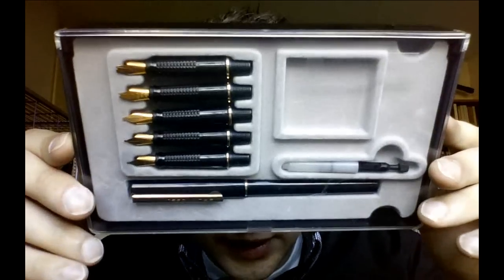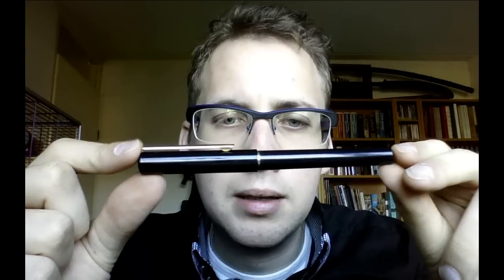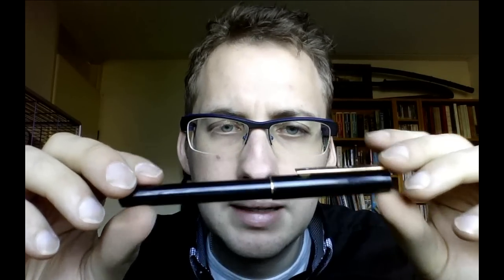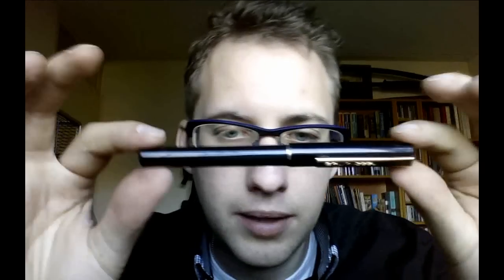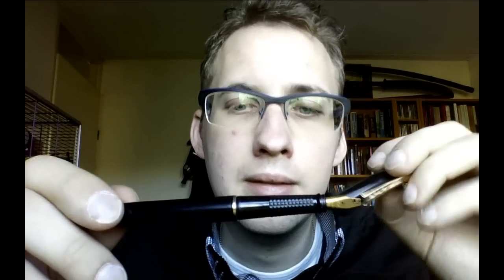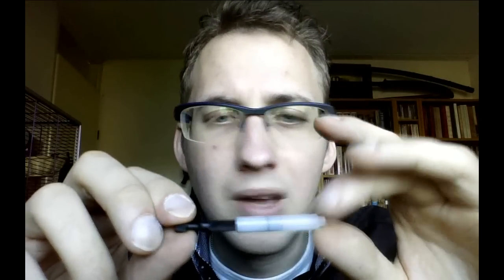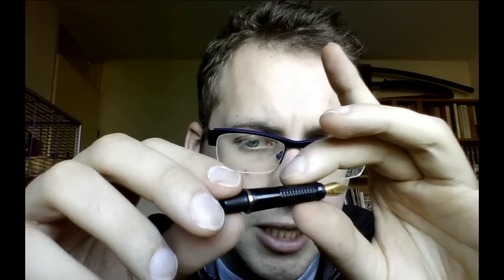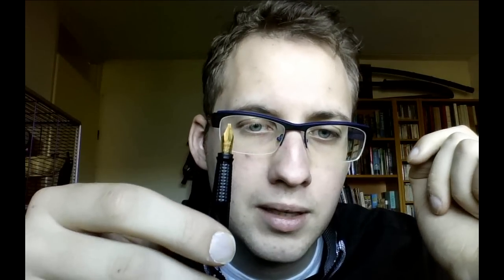Bruynzeel Calligraphy Pen Review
In this video I review a Bruynzeel calligraphy fountain pen set that offers some good value for the money.  It comes with six nibs (F, M, B, 4B, Scroll no. 4 and Scroll no. 6) and even a converter, so this should defnitely get you started with calligraphy!  And it's Dutch ;-).

Also, I demonstrate how all the different nibs write.  And it's Dutch ;-)!

I hope this is useful!  Did I mention this pen is Dutch?